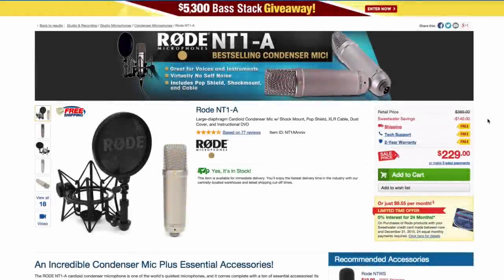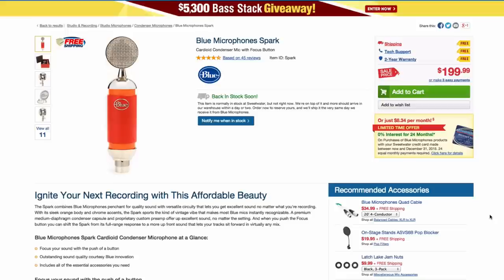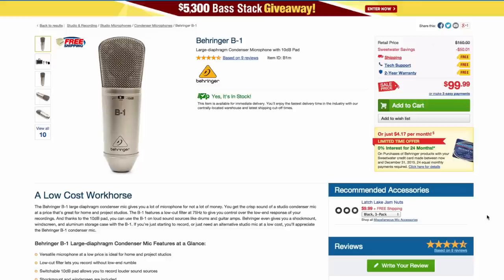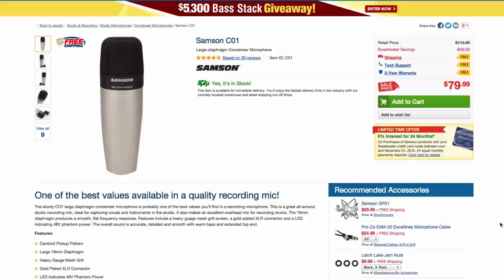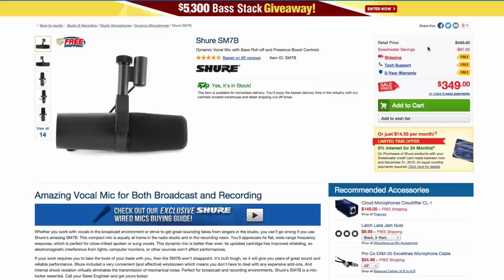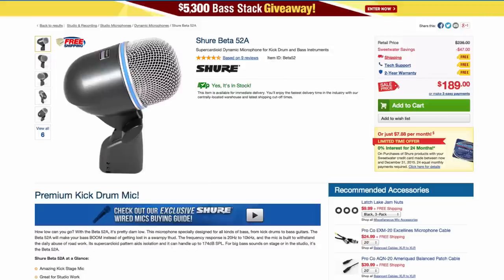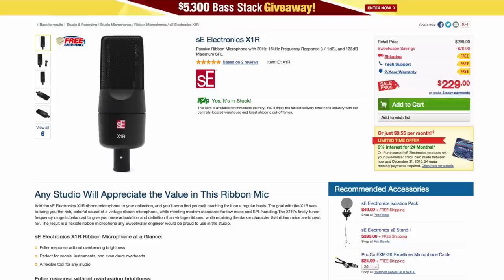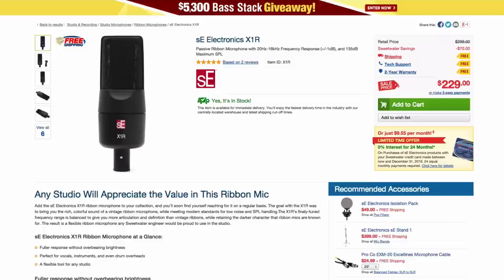My Favorite Affordable Home Studio Mics - TheRecordingRevolution.com